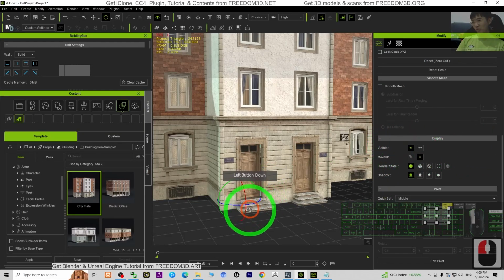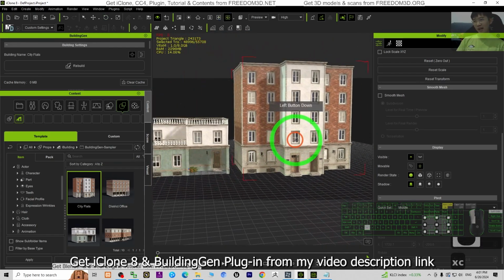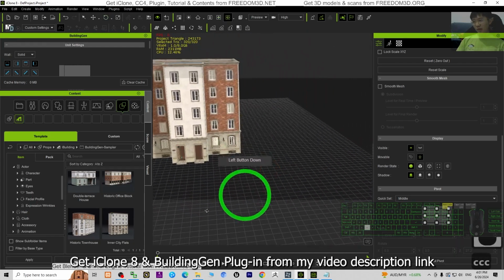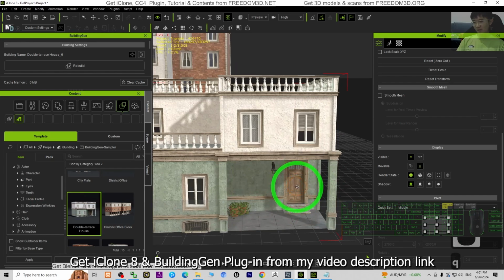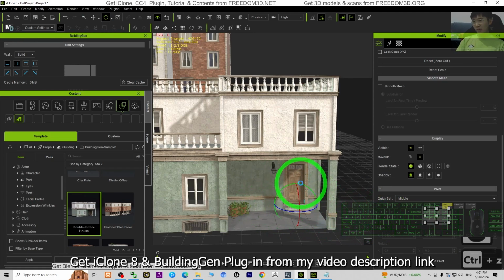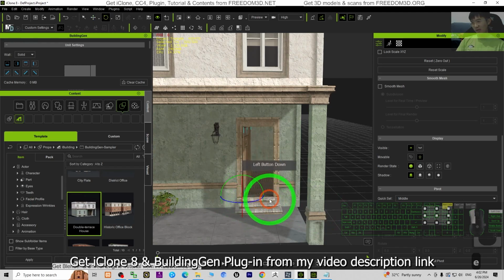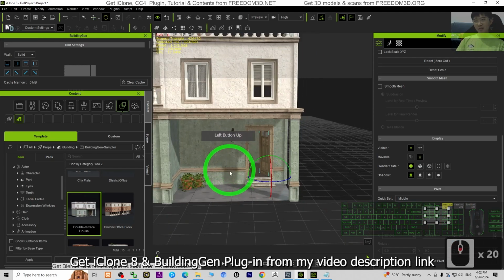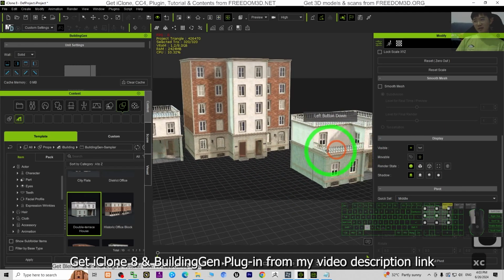BuildingGen Open Door Tutorial | iClone 8 Building Generator Tutorial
Description:
Hey guys, how to open doors for any BuildingGen generated buildings? How to make sure the doors can open properly in any building? This is my step-by-step tutorials on how to do this! ENJOY! and have fun! Happy 3D Modeling, 3D Animation + 3D Game Dev! ENJOY!

BuildingGen open door,
how to open door for Building Gen,
how to open door for iclone,
iclone,
Building Gen,
Door,
Open,
CGI,
3D Modeling,
3D Animation,
Game Development,
Game Dev,
Freedom Arts,